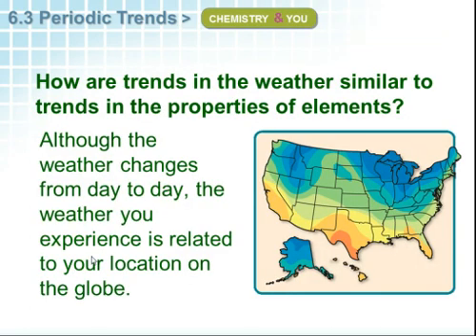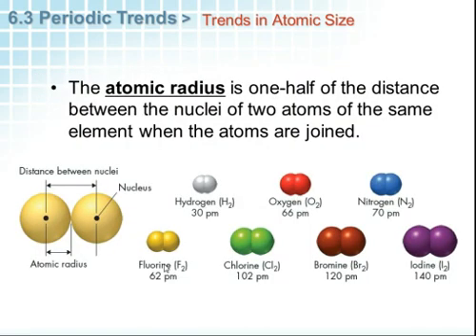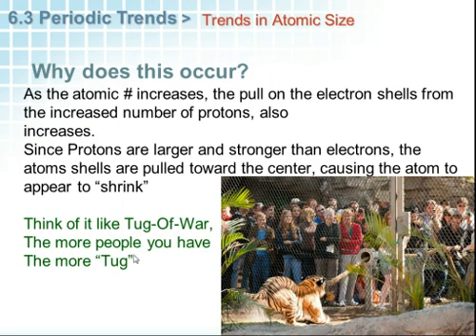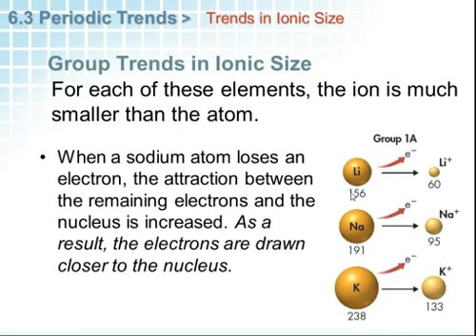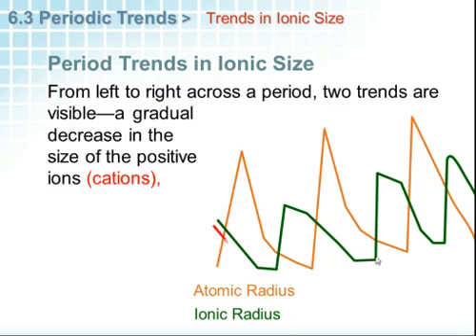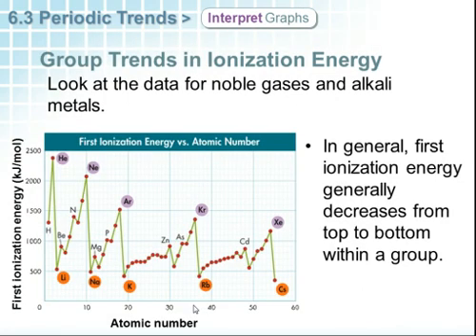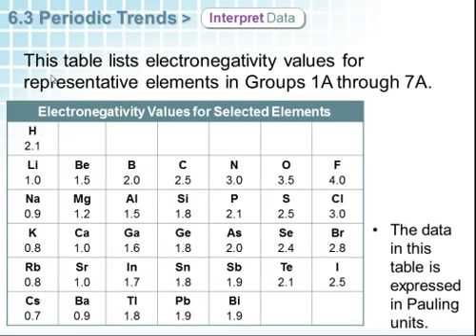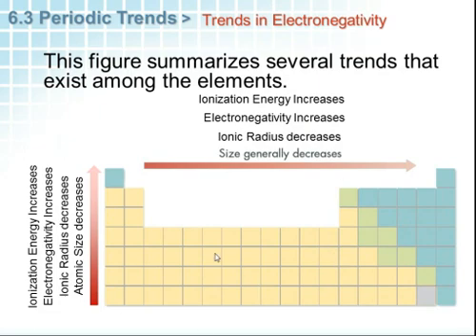Periodic Trends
Unit 8 - Part 2: Description of Periodic Trends including Atomic Radii, Ionic Radii, Ionization Energy, & Electronegativity.